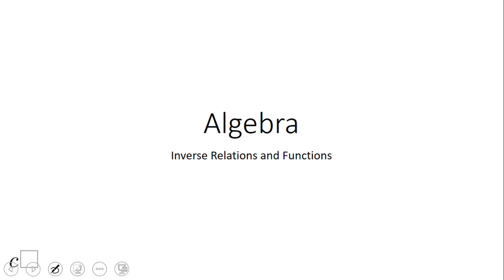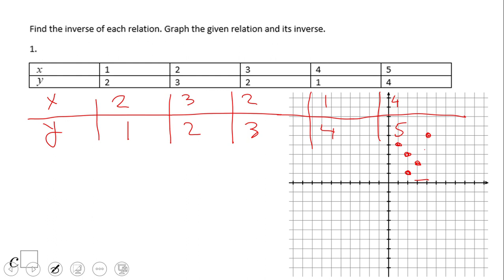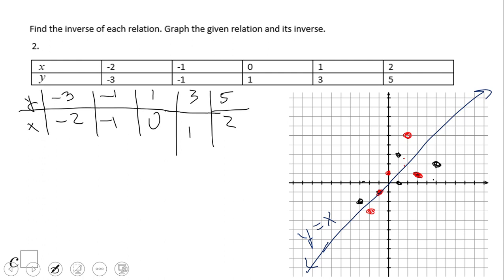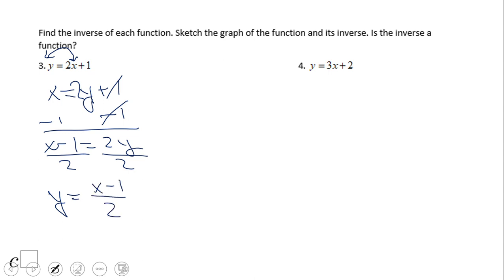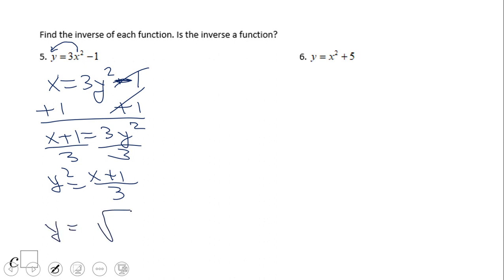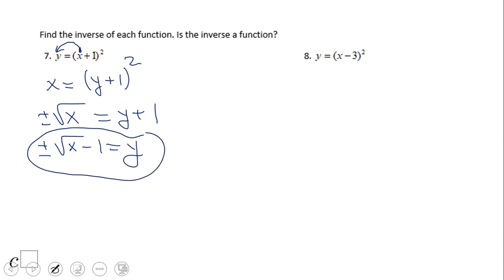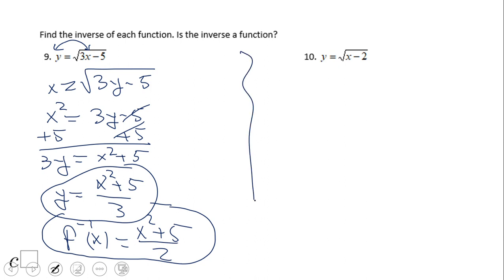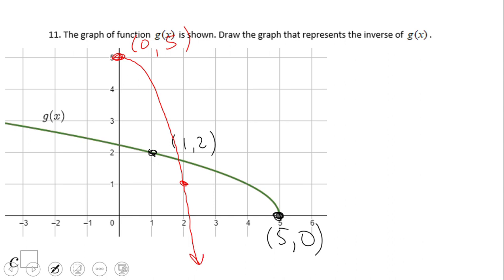Inverse Relations and Functions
This clip covers inverse relations and functions (linear, quadratics, square roots).